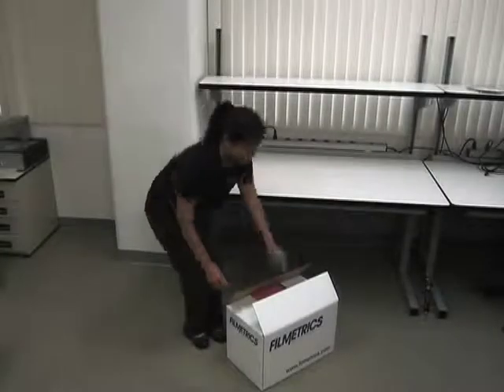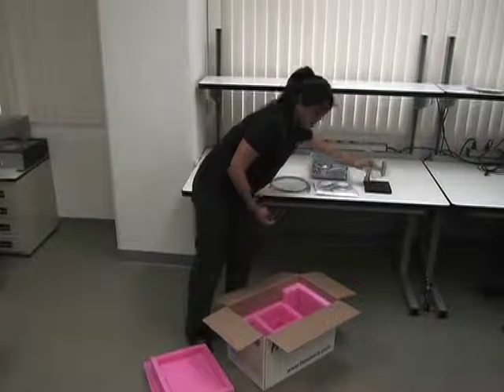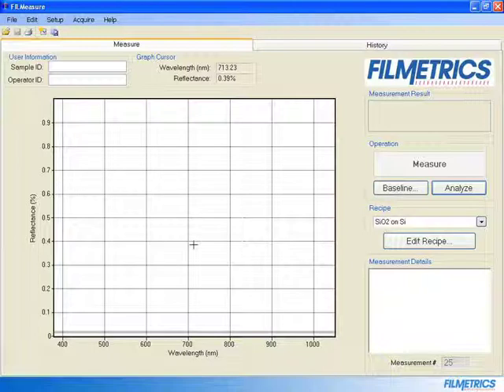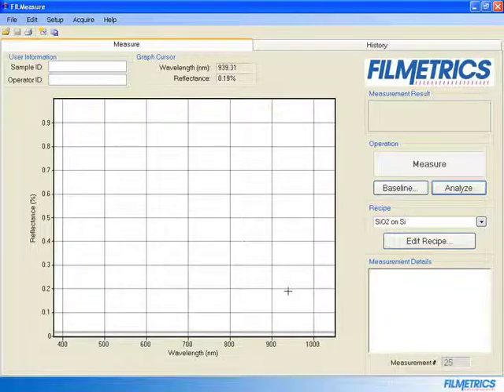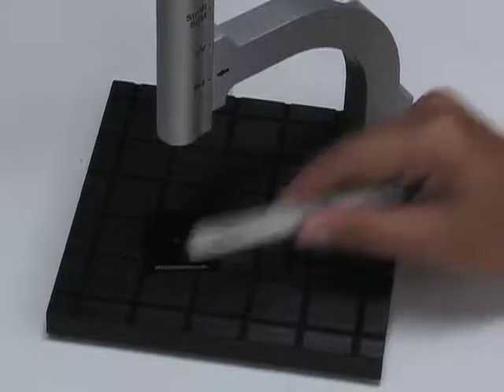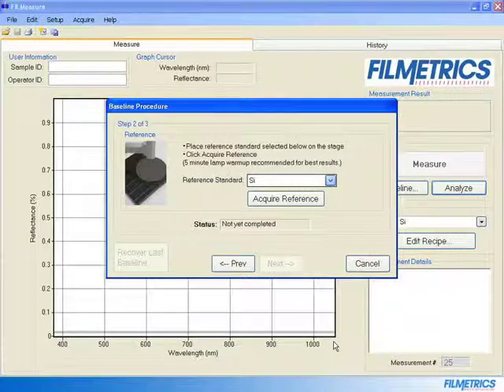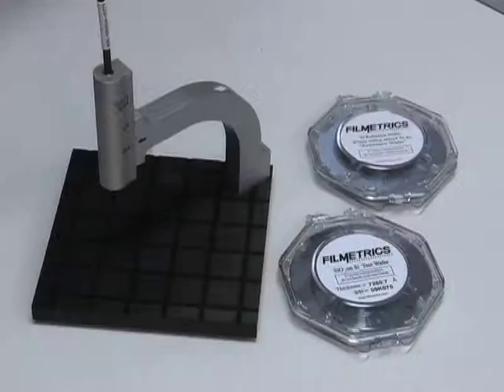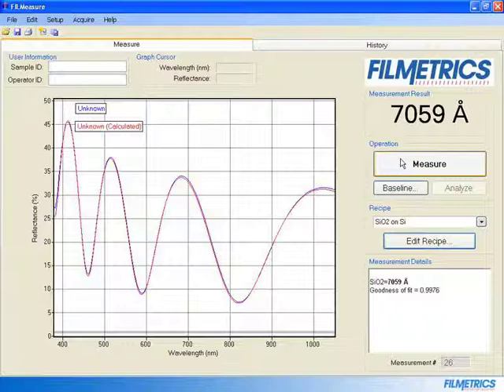F20 Hardware Installation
This video shows how to get a Filmetrics F20 thin film analyzer set up and running.

F20s are general-purpose film thickness measurement instruments, and are used in thousands of applications worldwide. Thickness and refractive index can be measured in less than a second. Like all of our thickness measurement instruments, the F20 connects to the USB port of your Windows™ computer and sets up in minutes.